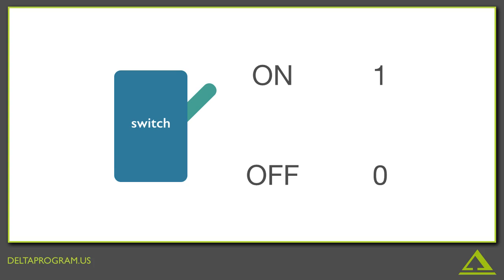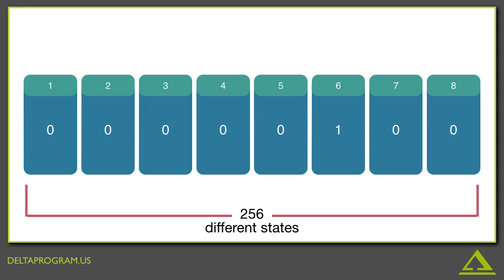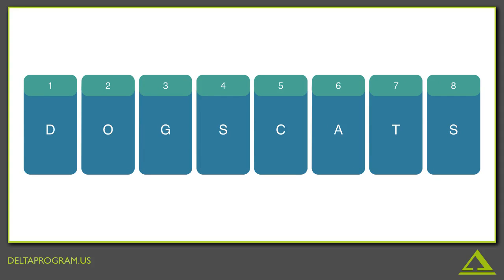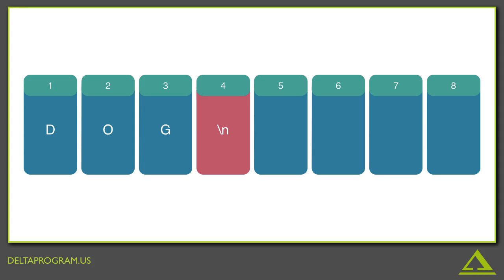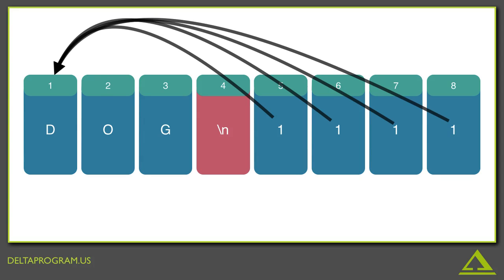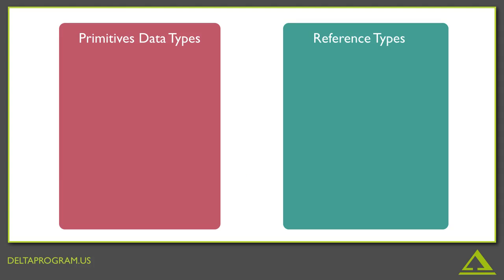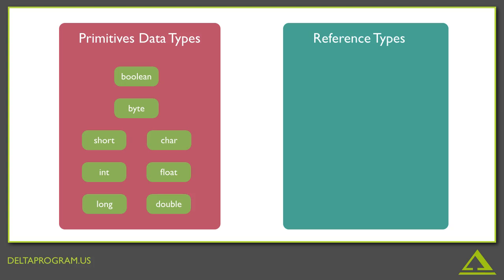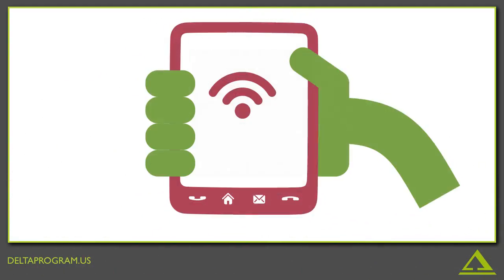Introduction to Computer Memory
Section 2 Computer Memory Think like your machine (WEEK 1B)